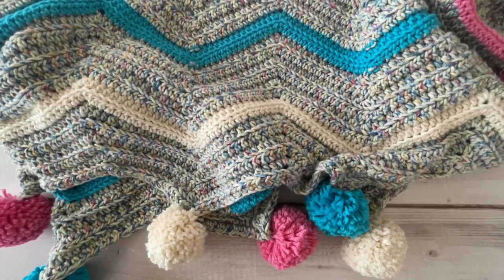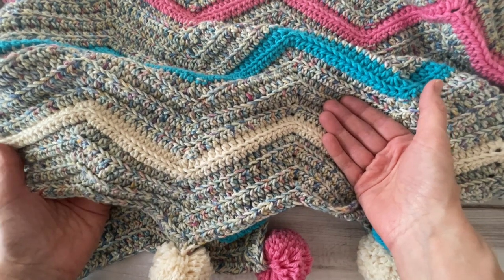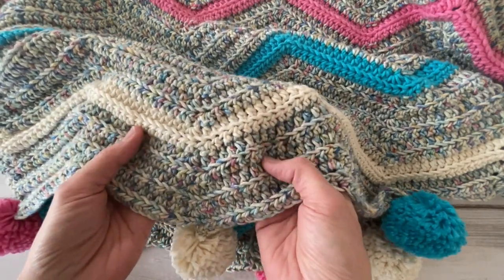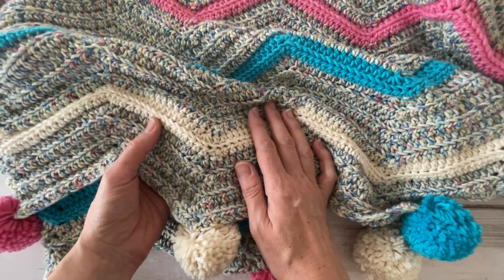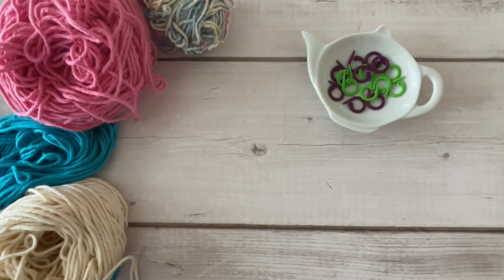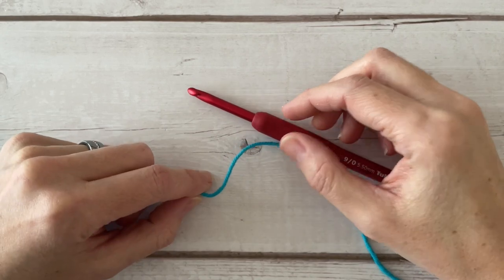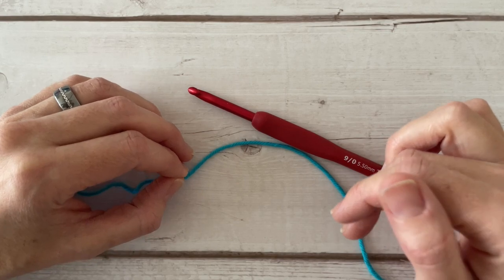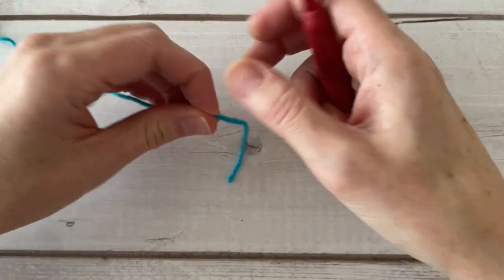Chevron Blanket Crochet Pattern - Video Tutorial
Crochet chevron blankets are so versatile! Learn how to crochet a chevron blanket in this fun and engaging tutorial video. This Jabble Chevron Blanket free crochet pattern is written in 5 different sizes: infant, baby, toddler, lapghan and afghan/throw sizes. Find the size chart in the free written pattern on my blog.